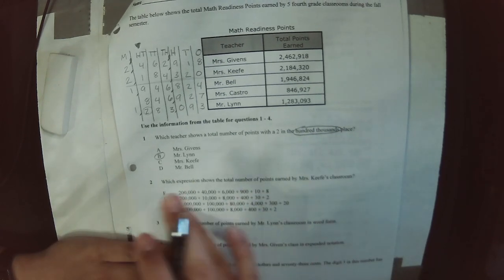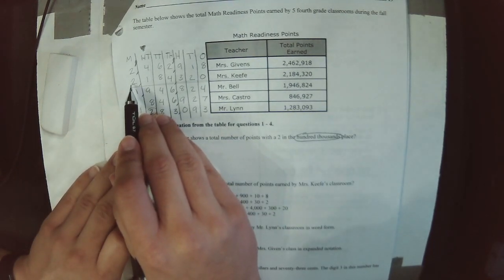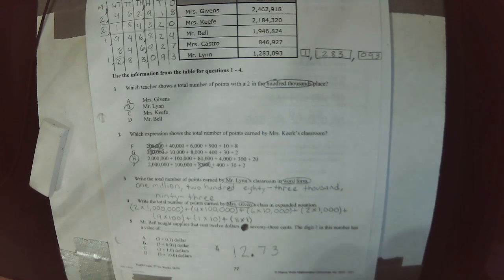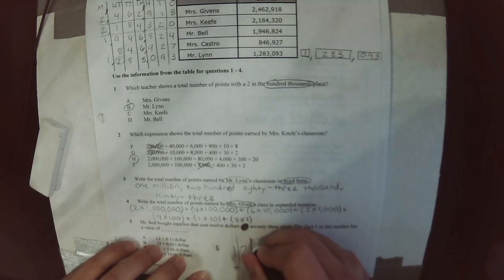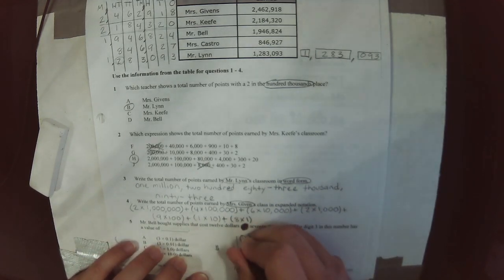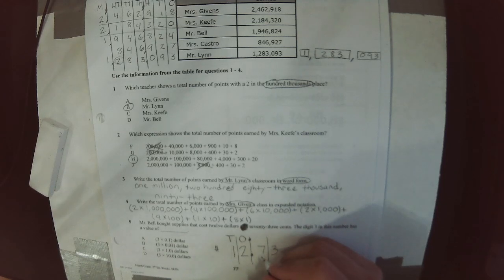Skills 19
A video lesson over our skills page dealing with place value